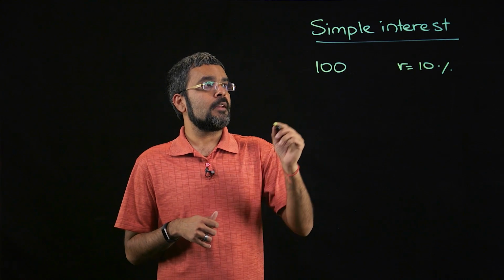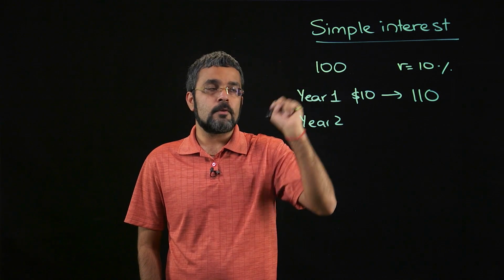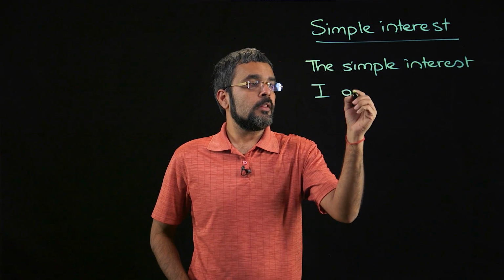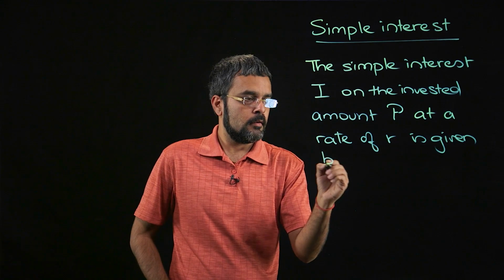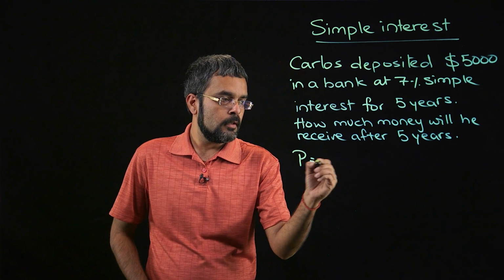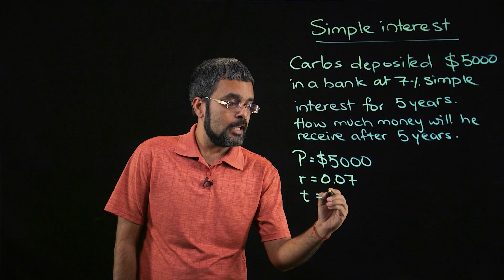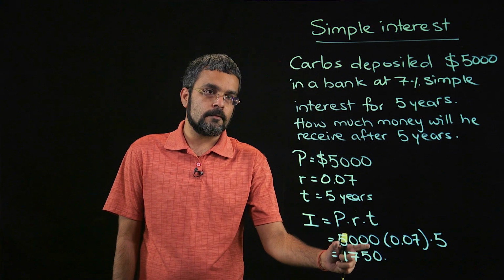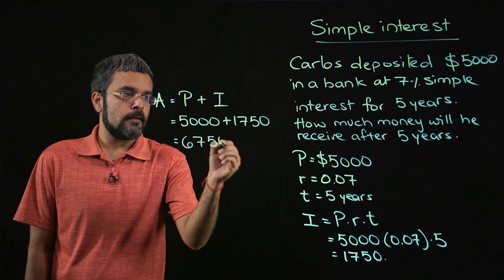Math 6 M3 S1 4 Simple Interest